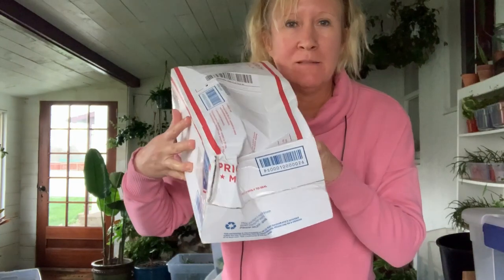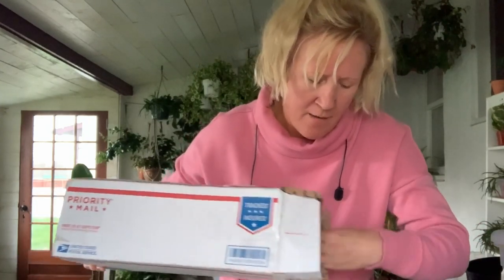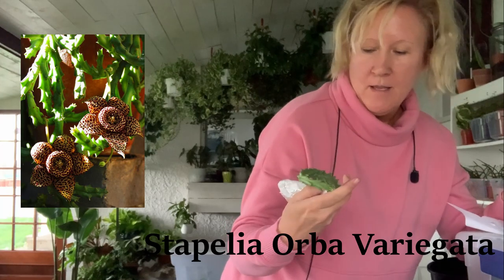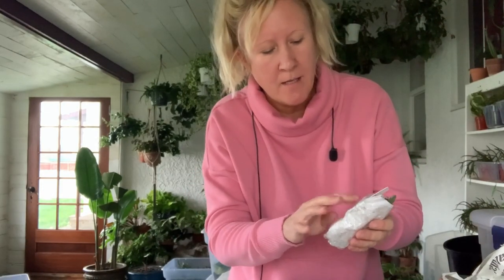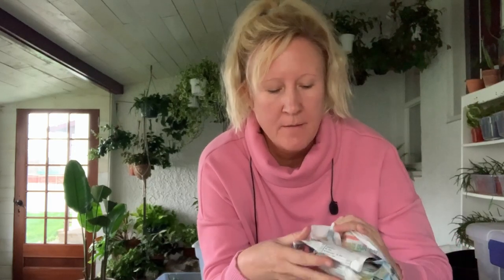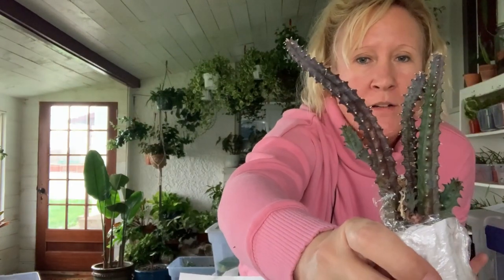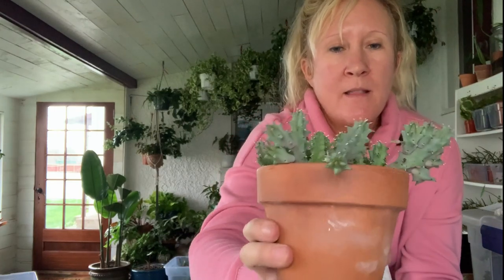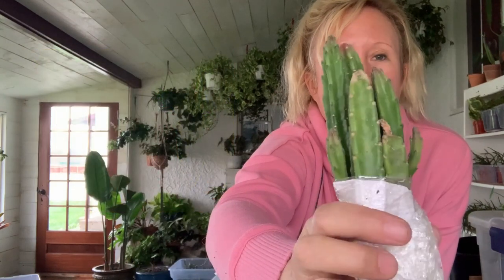AMAZING Houseplants that No One Talks About | Houseplant Unboxing from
Hi guys!  Thanks for stopping by!  I don't think I've ever seen a Youtube video about this plant!  And I don't know why!!  This houseplant has the MOST AMAZING FLOWERS I have ever seen on a houseplants.  This house plant's flowers are totally out of this world.  I ordered a bunch of them.  Check out what I got in the mail in this video.  Let me know if you guys have this plant!  If it's flowered for you.  Which one you like the best.  And anything you want to tell me about this special plant!

Light, Moisture, and PH Gage:

Humidity Meter:

Good Dirt (yep, that's what I said):

Perlite (so important in my opinion):

Fertilizer (Weaker weekly, during the growing season):

Bamboo Arches:

Plastic Trellis:

Rooting Powder: